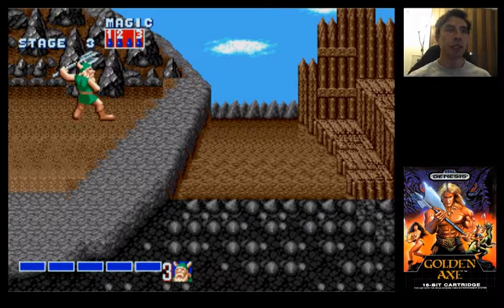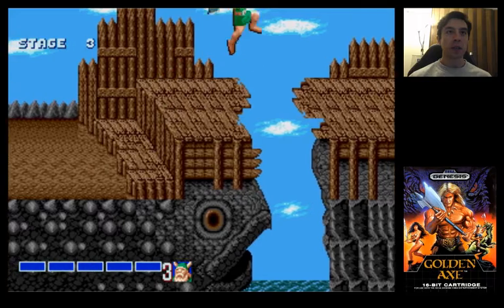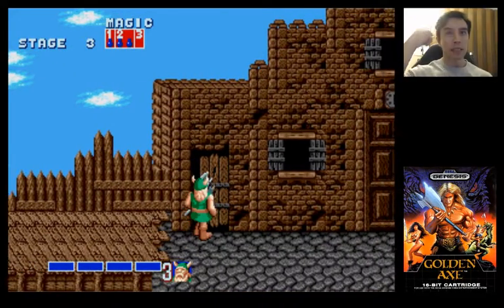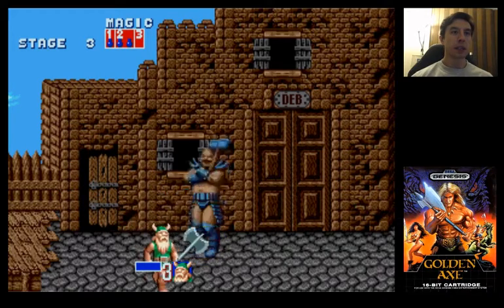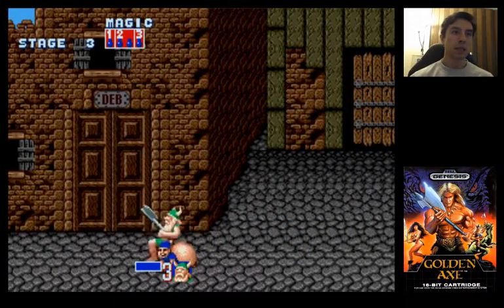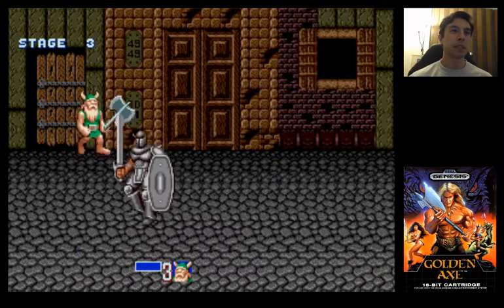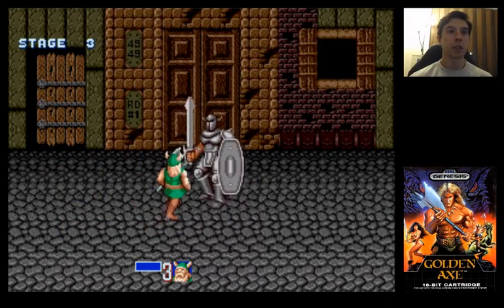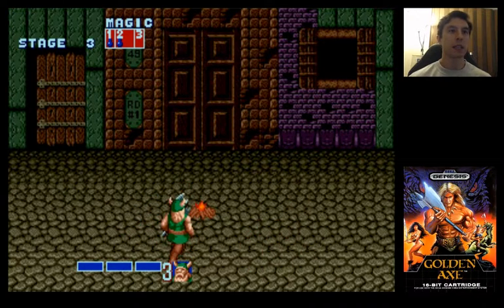Golden Axe (1989) for Genesis - 3/8 - Level 3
Three warriors (Ax Battler, Tyris Flare and Gilius Thunderhead) are on a mission to rescue the King and Princess, and avenge their fallen loved ones by defeating the evil Death Adder, in this classic Genesis hack & slash.

This video covers the 3rd level.